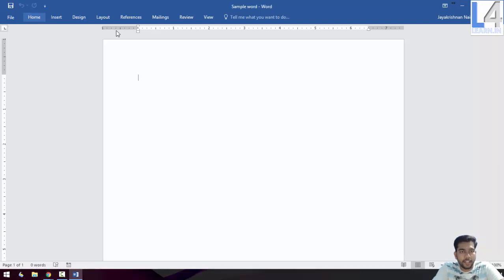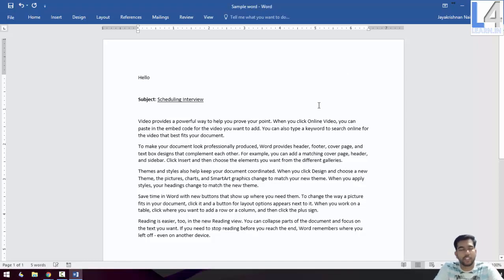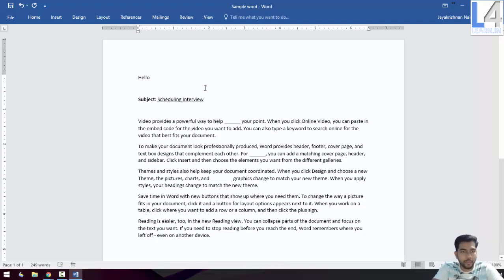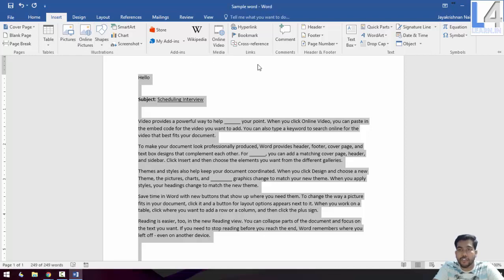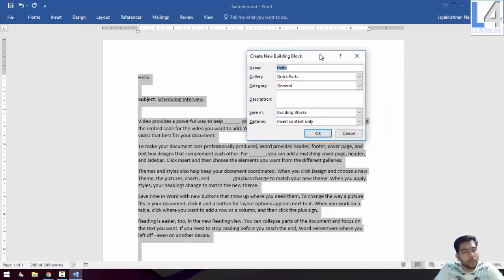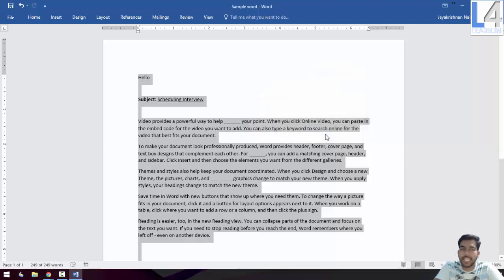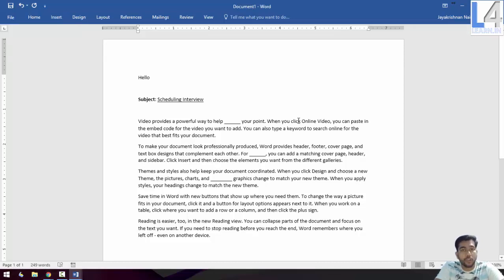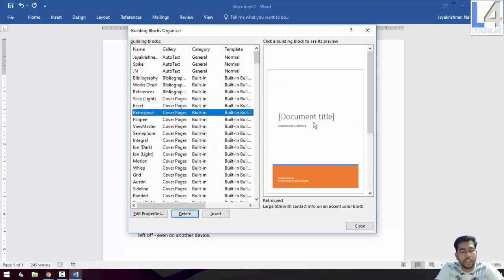Quick Parts in MS Word one of the best option in Word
Ever had a problem in maintaining the files and later while looking out for them, it is all scattered.

then this MS word trick will help to store document inside MS word itself
and
with just a single click all the data will be retrived.
watch the video to know more and to learn the trick.

Thanks & Regards
Jayakrishnan Nair (JK Nair)